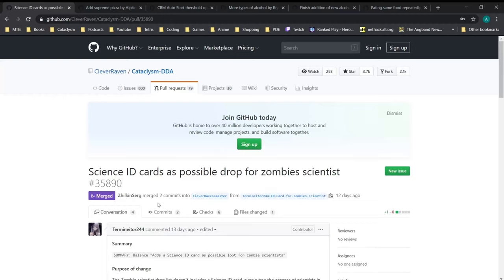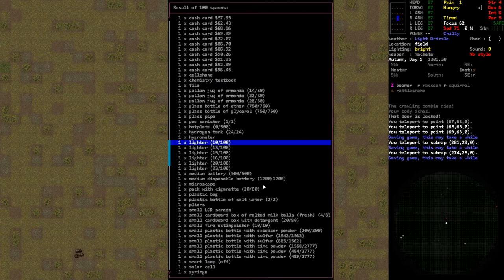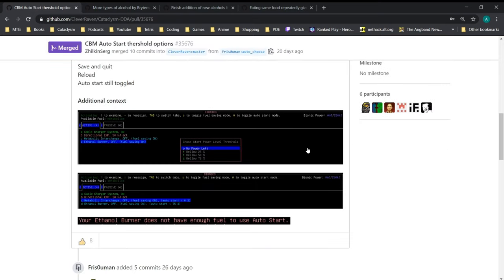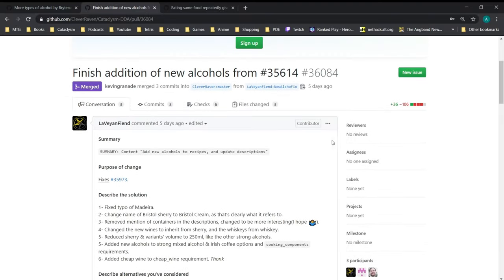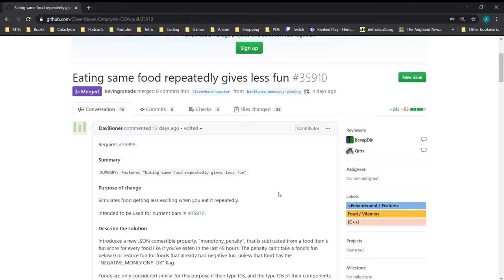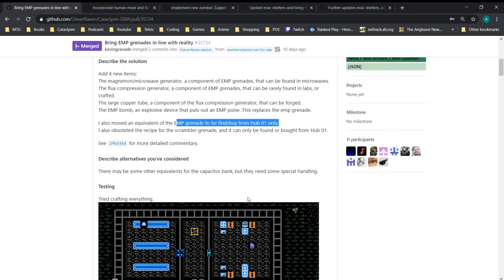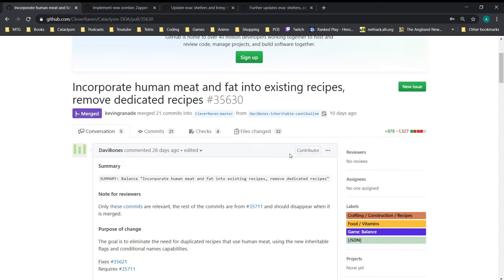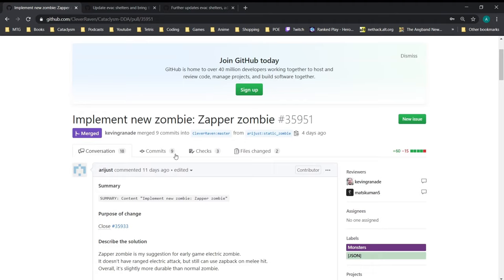Experimental Cataclysm -- 12-18-2019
TIMESTAMPS

0:54 - Scientist + Science ID card

3:38 - SUPREME pizza

4:24 - Bionic Autostart Threshold

6:38 - Booze, Baby

8:31 - Reduced Morale From Repeated Food

10:49 - EMP Grenade Replacement

14:24 - Cannibal Recipe Improvement

17:00 - New Zombie

20:15 - Evac Shelter Facelift